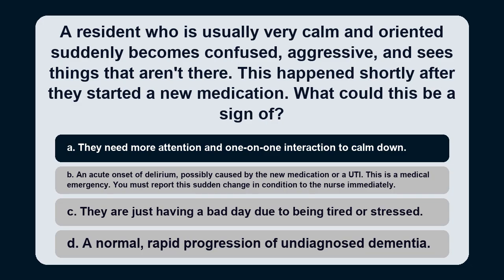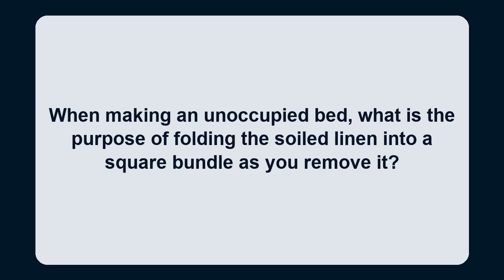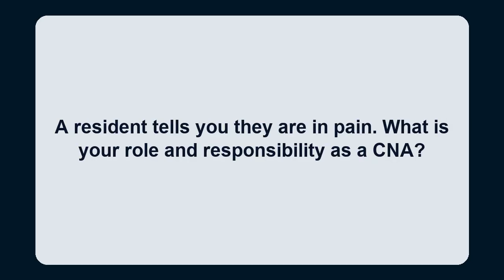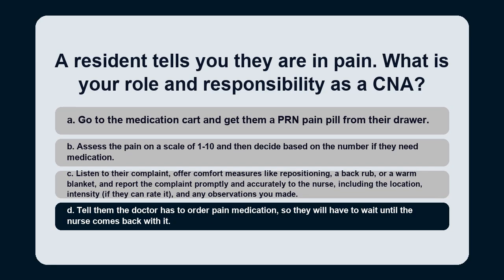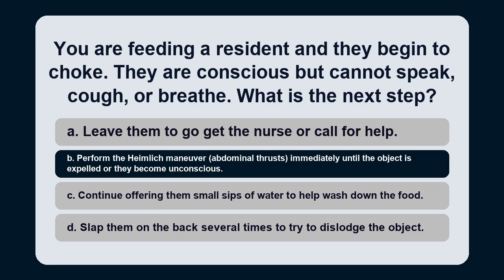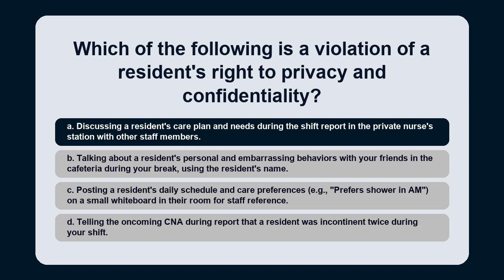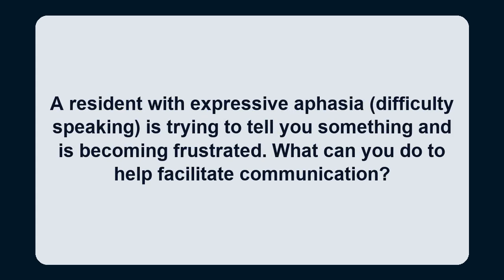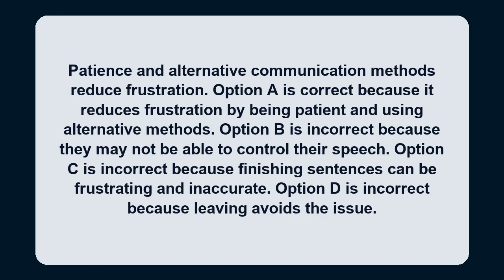CNA Diabetic Foot Temperature Testing:Preventing Complications with Early Detection#nursingassistant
Diabetic foot complications are a major concern for patients with diabetes, as reduced circulation and neuropathy can lead to ulcers, infections, and serious tissue damage if left undetected. Certified Nursing Assistants (CNAs) play a vital role in performing foot temperature assessments to help identify early signs of inflammation, infection, or tissue damage, thereby preventing serious complications.

Purpose of Foot Temperature Testing

Detect early signs of ulceration or infection

Monitor areas of inflammation or pressure points

Prevent serious complications such as gangrene or amputation

Support ongoing diabetic foot care management

CNA Step-by-Step Foot Temperature Testing Procedure

Perform hand hygiene and wear gloves before touching the patient’s feet.

Explain the procedure to the patient to ensure understanding and cooperation.

Expose both feet, ensuring privacy and comfort, and inspect visually for redness, swelling, or open sores.

Use a thermometer or thermoscan device specifically designed for foot temperature assessment.

Check multiple points on each foot, including toes, heels, arches, and metatarsal areas.

Compare corresponding areas on both feet to identify significant differences (usually more than 2.2°F or 1.2°C may indicate risk).

Document findings accurately, noting any abnormal temperature differences, redness, or signs of injury.

Report abnormal findings immediately to the nurse for further assessment or intervention.

Encourage proper footwear and foot care: ensure the patient wears appropriate shoes, inspects feet daily, and avoids walking barefoot.

Maintain a safe and comfortable environment during the assessment.

Important CNA Tips

Be gentle when handling feet, as diabetic patients may have fragile skin or neuropathy.

Do not apply excessive pressure on swollen or tender areas.

Ensure the thermometer is calibrated and clean to prevent inaccurate readings or infection.

Educate patients on daily foot checks and reporting any discomfort or changes promptly.

Early detection of hot spots or inflammation can prevent ulcers and infections

Enhances patient safety, comfort, and quality of care

Supports nursing and medical interventions for diabetes management

Essential for CNA certification exams in patient observation, infection prevention, and chronic disease care

By performing diabetic foot temperature testing, CNAs help protect patients from serious complications, promote early intervention, and contribute to overall patient health and safety.